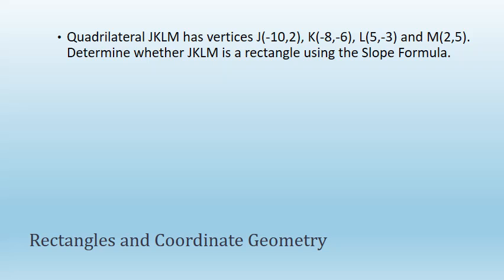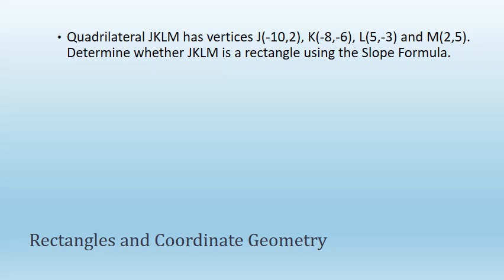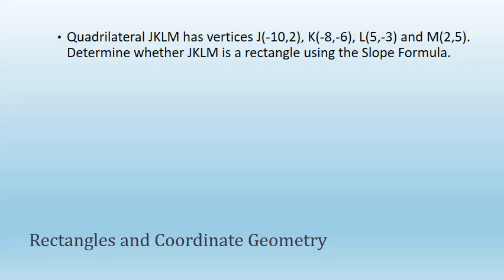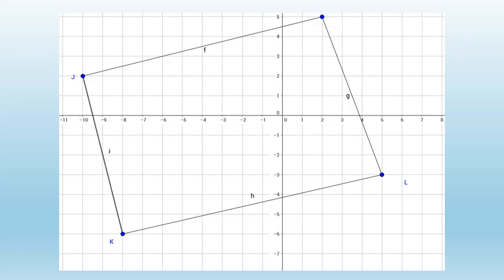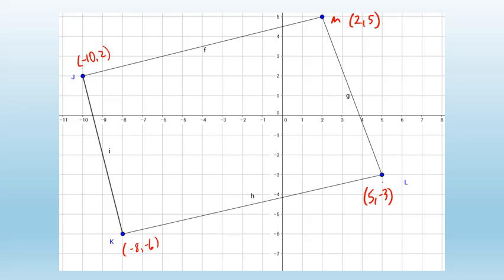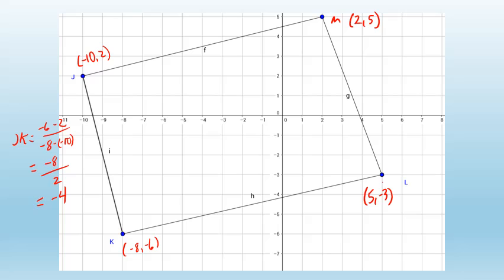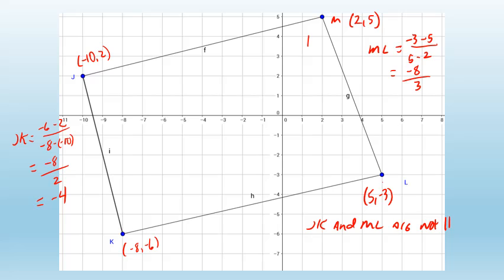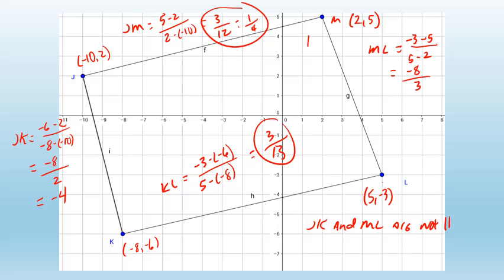Rectangles and Coordinate Geometry